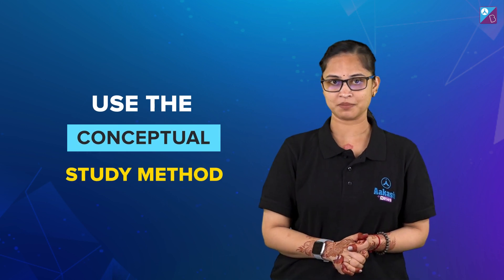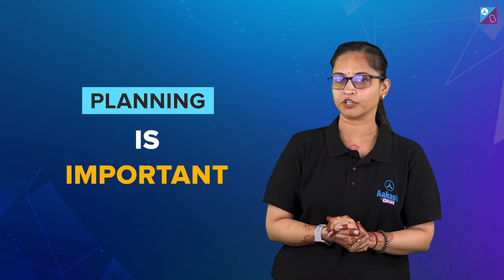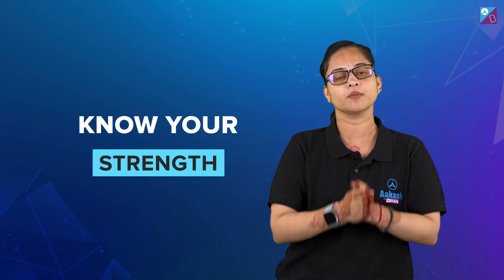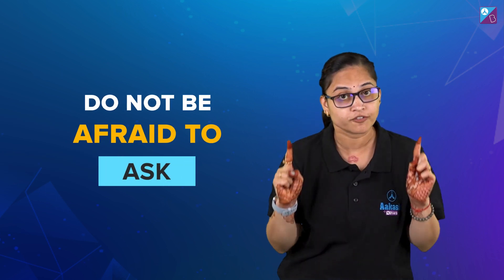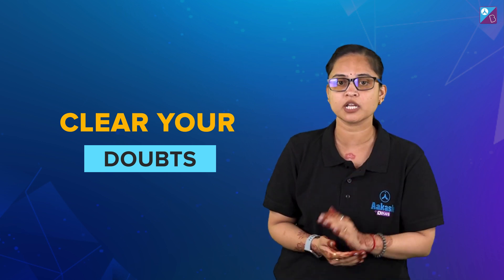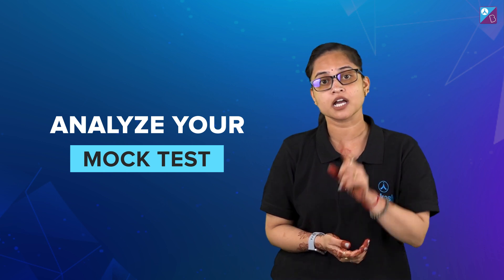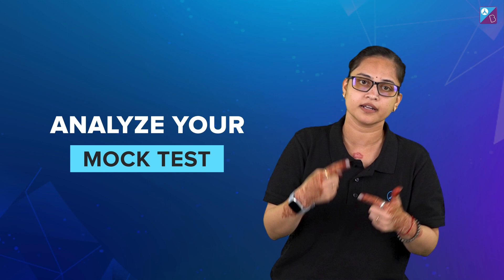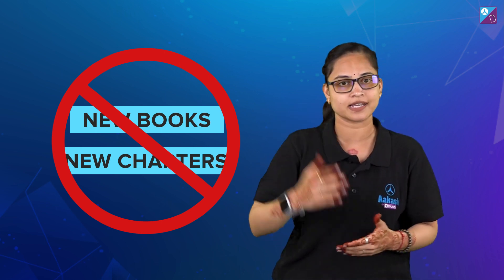7 Tips to Prepare for JEE Advanced 2022 in Last 7 Days | JEE Advanced Chemistry Preparation Tips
Join this online session to get the 7 Tips to Prepare for JEE Advanced 2022 in the Last 7 Days! Get ready to practise and revise chemistry with your favourite JEE expert, Rakhi Ma’am. Further, Ma’am shares JEE Advanced chemistry preparation tips with you to help you score maximum marks in JEE Advanced 2022 exam.

In this online class, Ma’am discusses:
1. How to crack JEE Advanced?
2. How to prepare for JEE Advanced?
3. How to crack IIT-JEE?
4. How to crack IIT-JEE without coaching?
5. JEE Advanced preparation tips
6. Tips to crack JEE Advanced
7. How to crack JEE advanced without coaching?
8. How to prepare for JEE advanced after mains?
9. How to score good marks in JEE Advanced?

So, watch the video till the end to get the tips for JEE Advanced chemistry preparation and tips to score good marks in JEE Advanced exam. Ma’am shares 7 tips to prepare for JEE Advanced in the last 7 days for a smooth JEE Advanced 2022 preparation.

0:00 Aakash Byju’s: 7 Tips to Prepare for JEE Advanced 2022 in Last 7 Days
0:05 1st Tip: Use the Conceptual Study Method
0:15 2nd Tip: Planning is Important
0:22 3rd Tip: Know your Strength
0:31 4th Tip: Do not be afraid to ask doubts
0:43 5th Tip: Analyse your Mock Test
0:58 6th Tip: No to New Books and New Chapters
1:05 7th Tip: Flash Card to the Rescue